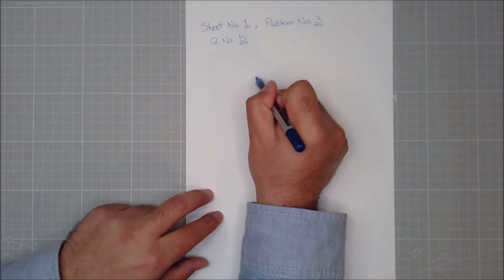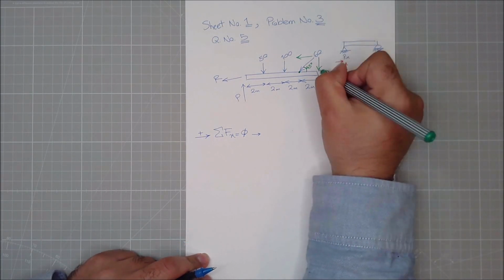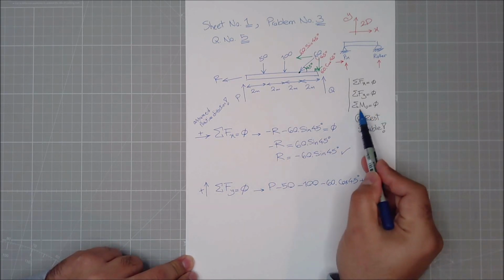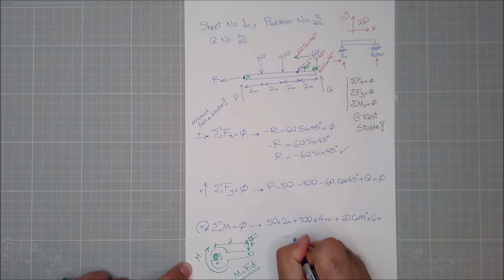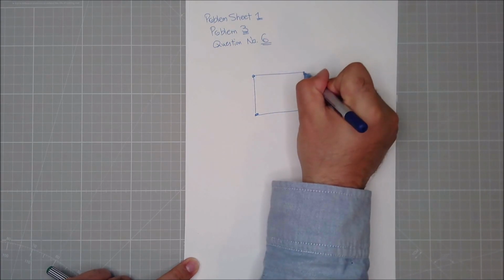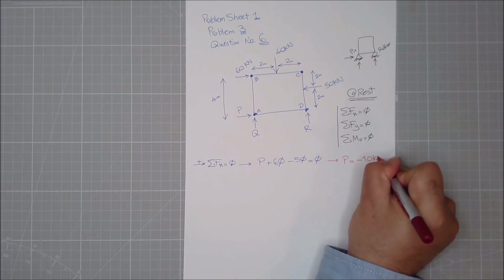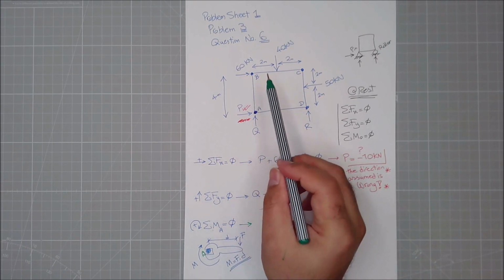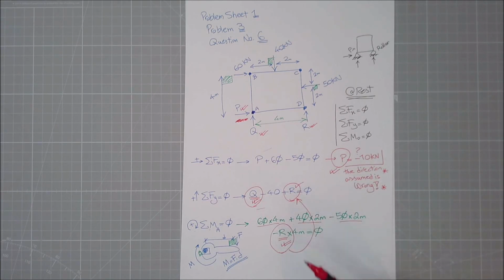Worked Example – Equilibrium & Stability in Simply Supported Beam & Frame – Part A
Get a first-hand view of calculations, visualizations, and practical applications that will clarify these essential principles. Watch as we break down complex calculations into bite-sized understanding, all while visually demonstrating these key principles in action.

Whether you're an engineering student, an aspiring architect, or just a curious mind, this video offers a perfect blend of theory and practical understanding.